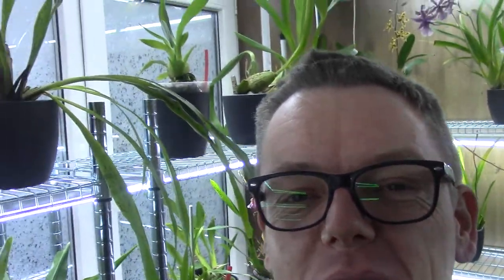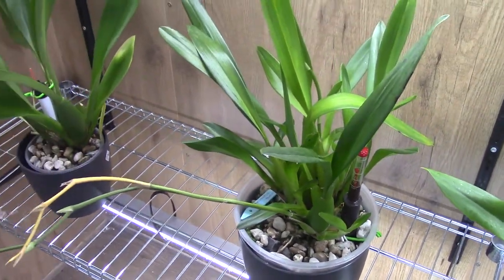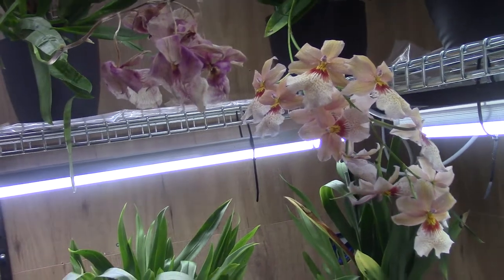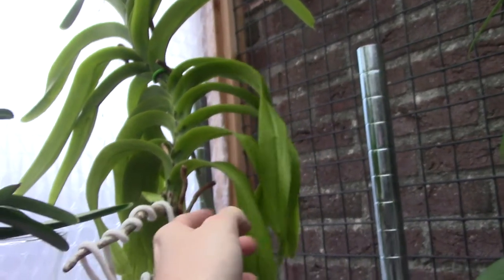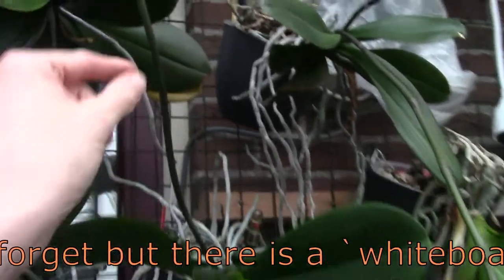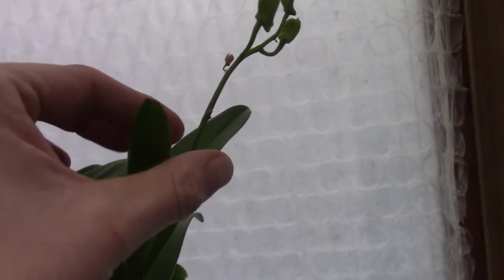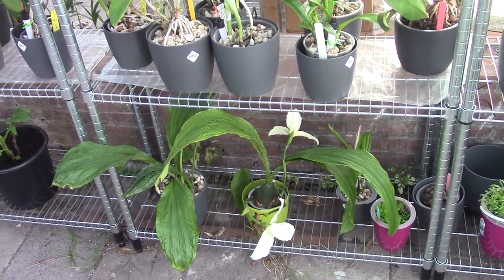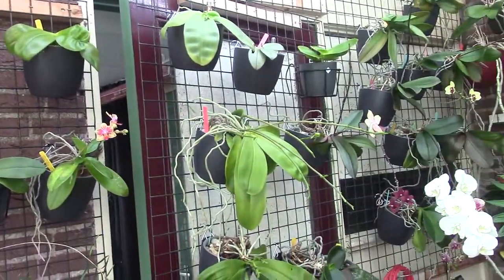Blooms, Buds and Such... episode 1 :D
Blooms, Buds and Such... episode 1. :D I hope you enjoy this type of videos? ...